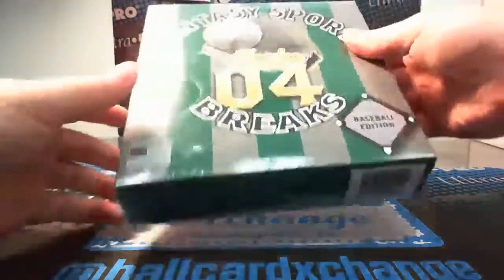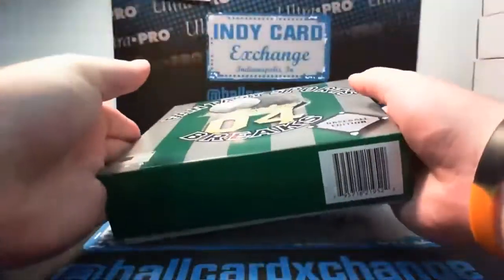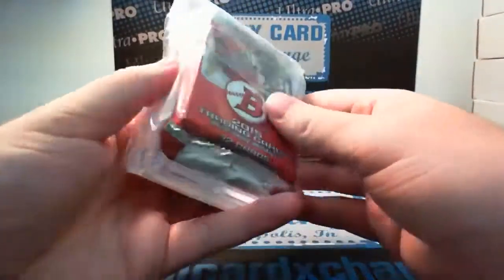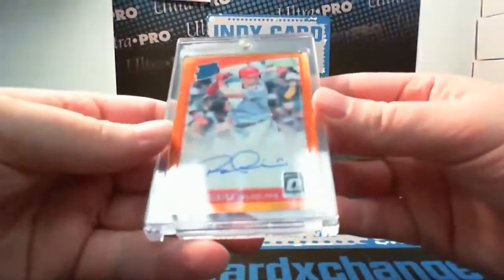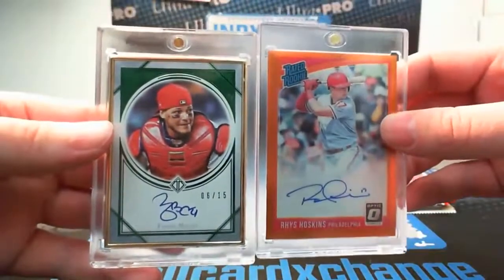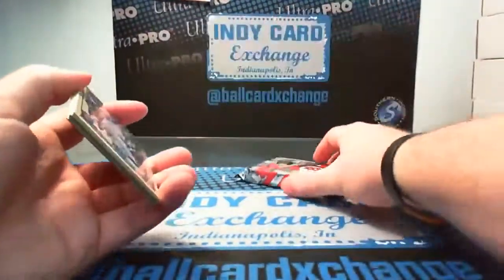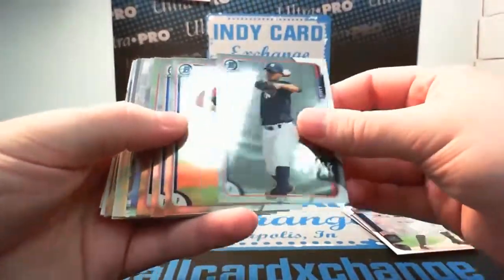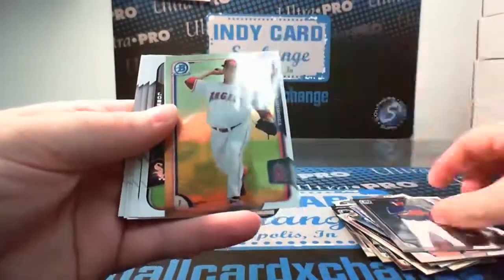Fantasy Sports Breaks Baseball Personal Box For Paul #3